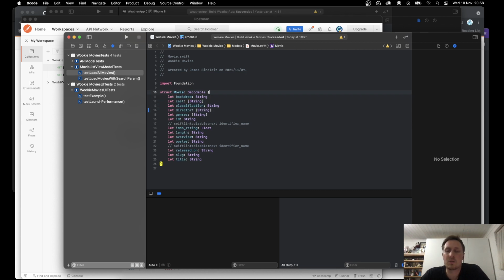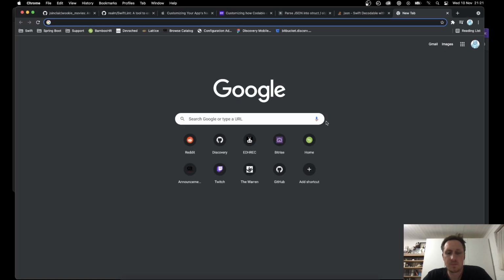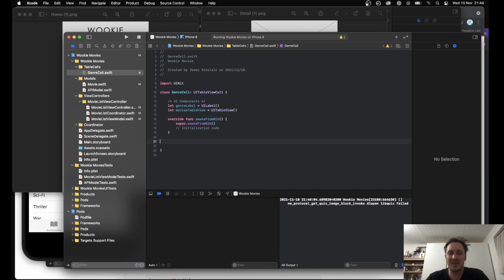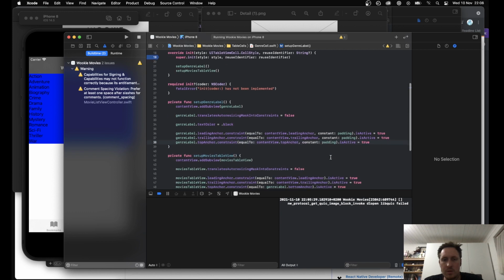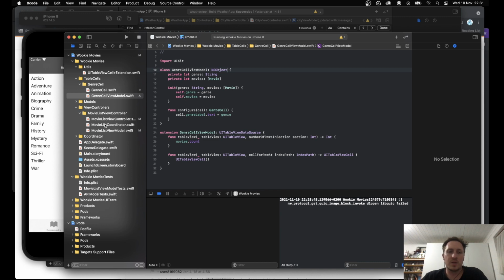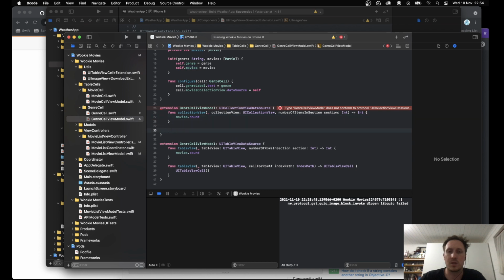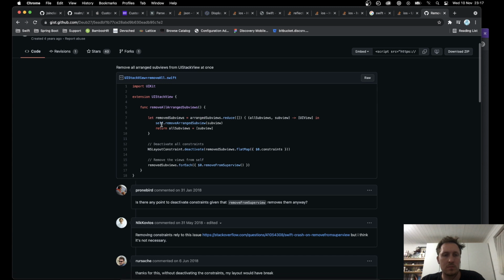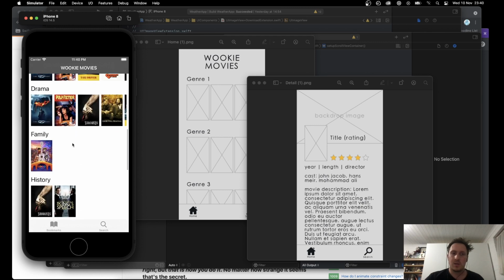Learning Stream: Basic Swift App Part 2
Swift app continued! What issues will we run into this time?